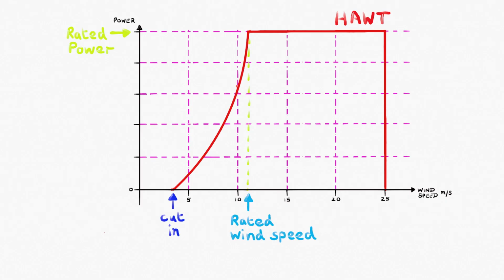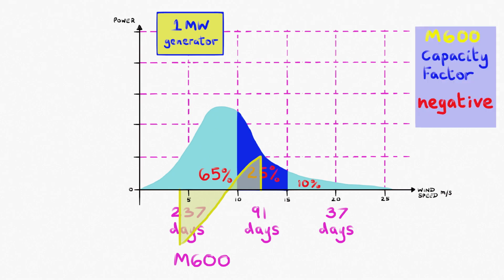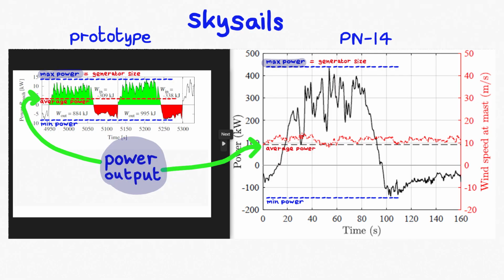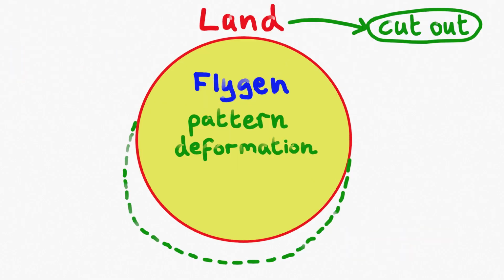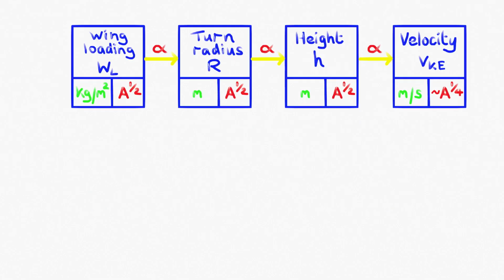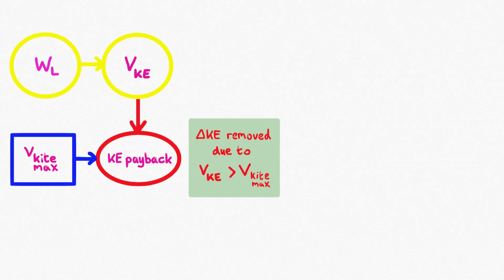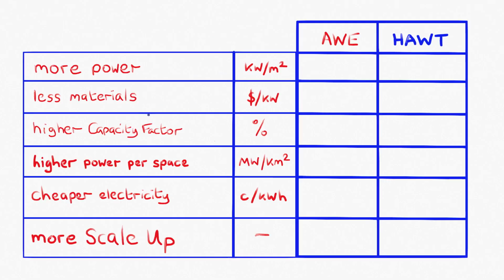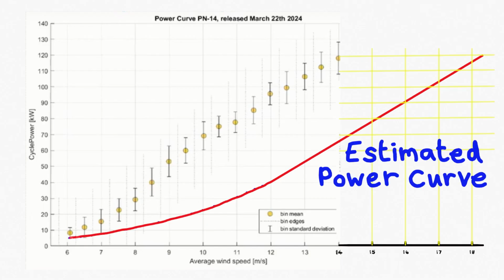New Energy - Airborne Wind Energy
Airborne Wind Energy AWE is a new solution for generating cheap green electricity.